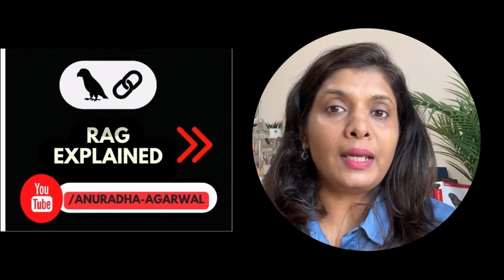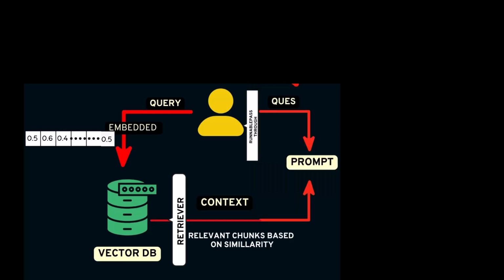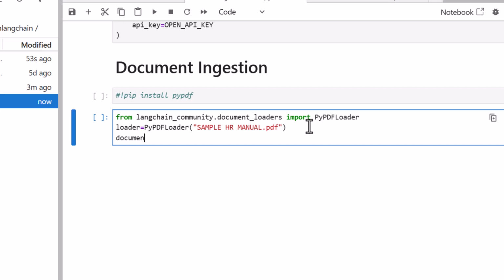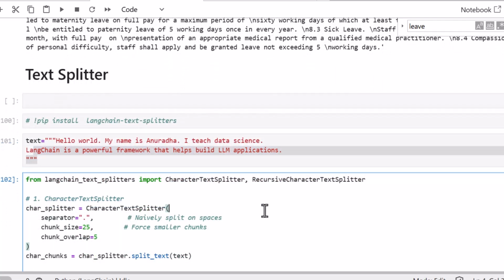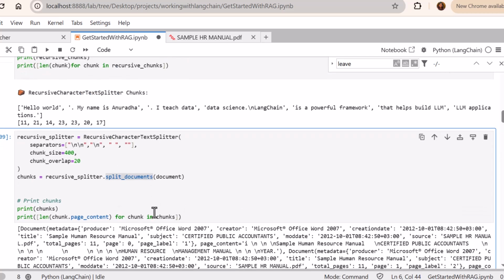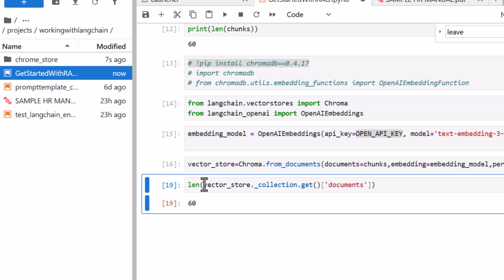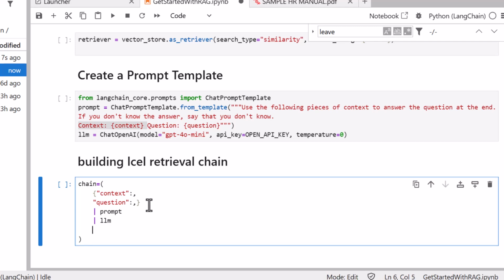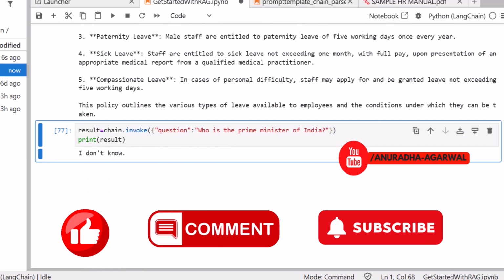Build Your First RAG App (2025) | LangChain + OpenAI Tutorial for Beginners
RAG with LangChain & OpenAI – Build your first RAG App(2025)
Are you new to Generative AI, OpenAI, or LangChain? Curious about how to build smarter AI apps with RAG (Retrieval Augmented Generation)? This beginner-friendly tutorial is your step-by-step guide to creating your first RAG application using LangChain and OpenAI in 2025.

Why LLMs like GPT-4 or OpenAI models sometimes hallucinate answers—and how RAG fixes that.

How to combine LLMs with your own company data (HR policies, PDFs, knowledge bases) using LangChain.

How to use Document Loaders, Chunking, Embeddings, and Vector Stores (ChromaDB).

How similarity search retrieves the right information using OpenAI Embeddings.

How to build an end-to-end RAG pipeline in Jupyter Notebook, even if you’re just starting out.

Whether you're transitioning into AI development, exploring LangChain tutorials, or looking to understand how RAG works from scratch, this video is made for you.

🚀 By the end of this video, you will have:
✅ Built your own working RAG application
✅ Loaded documents and created embeddings
✅ Connected your data to OpenAI using LangChain
✅ Retrieved accurate answers from private documents

Beginners in Generative AI & LLMs

Developers transitioning into AI roles

Anyone learning LangChain, OpenAI, and RAG pipelines

Chapters (for easy navigation):
00:00 Introduction to RAG
01:30 Why LLMs Need RAG
03:00 Document Ingestion & PDF Loading
07:00 Chunking & Text Splitting
10:00 Embeddings & ChromaDB Vector Store
14:00 Building Retrieval Chain with LCEL
18:00 Answer Generation & Testing
20:00 Wrap-Up & Next Steps